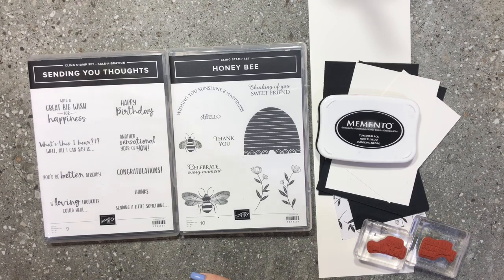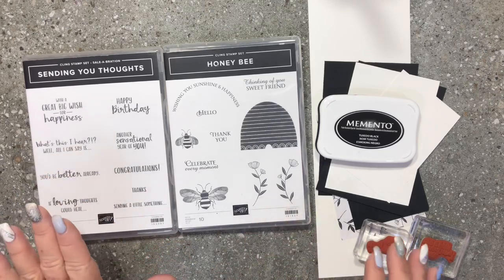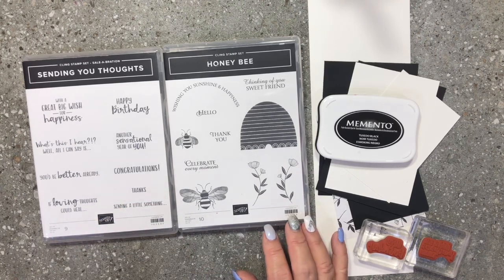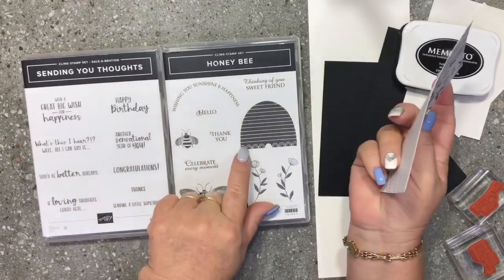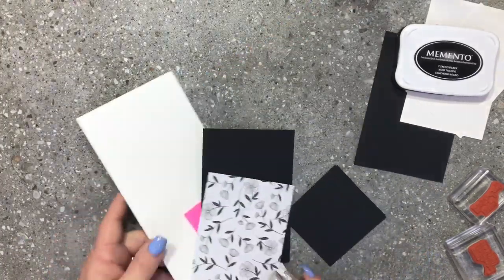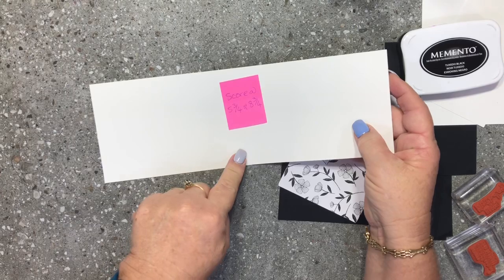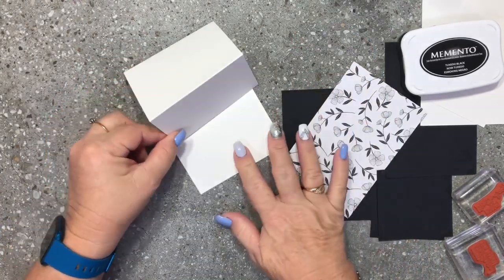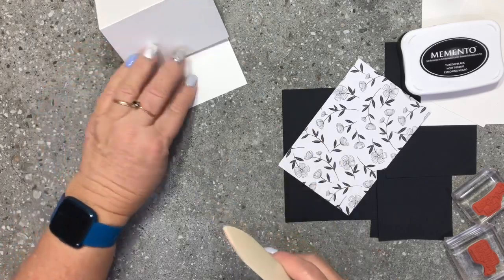Episode 245 Stampin Up! Honey Bee Easel Card Stamping with DonnaG!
or text or call mbl 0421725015